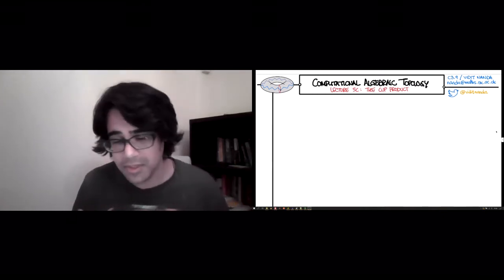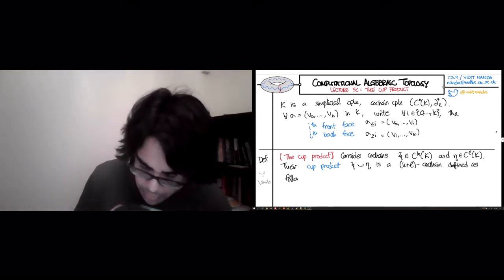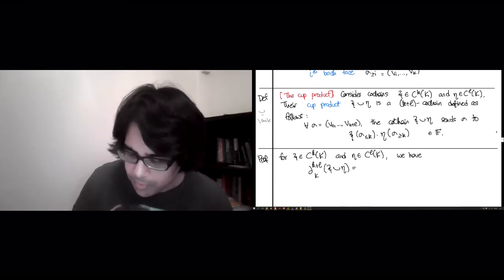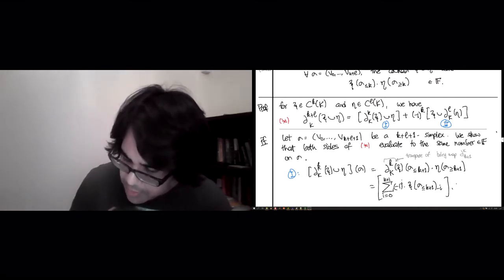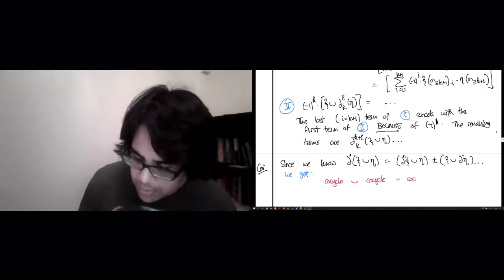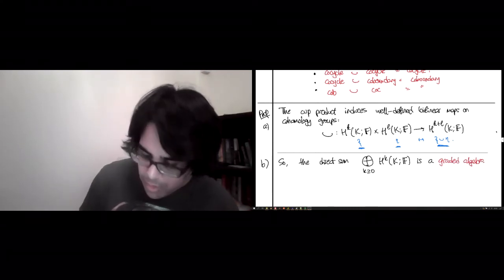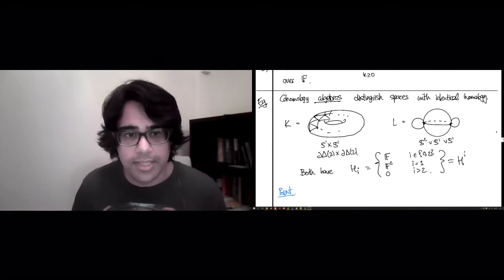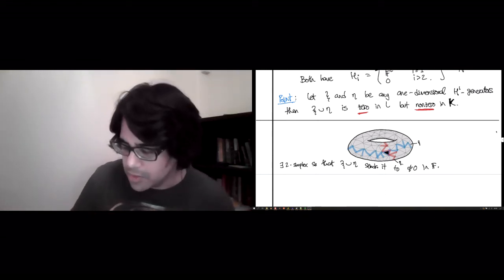Week 5 Lecture 5C The Cup Product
The true advantage of cohomology over homology is the fact that cochains, being functions, can be multiplied with each other. Here we describe the cup product on simplicial cochains and show that it induces well-defined products on cohomology groups